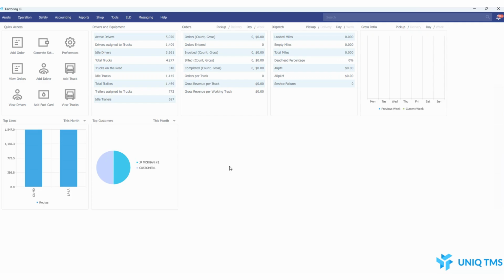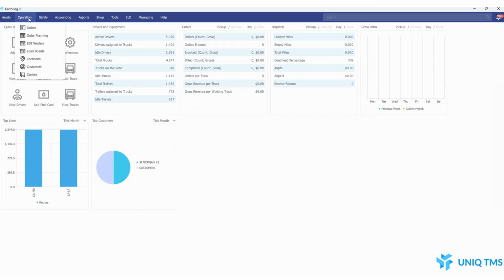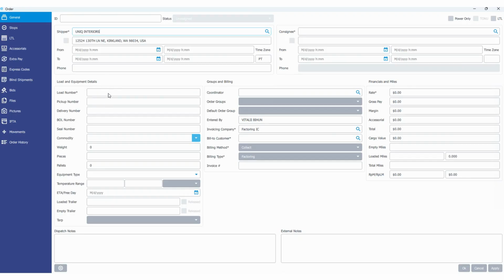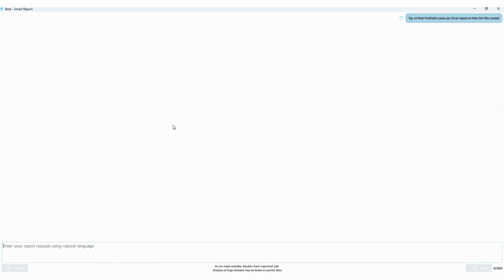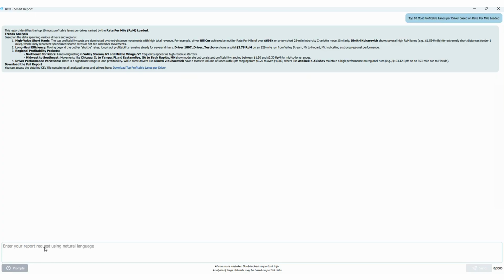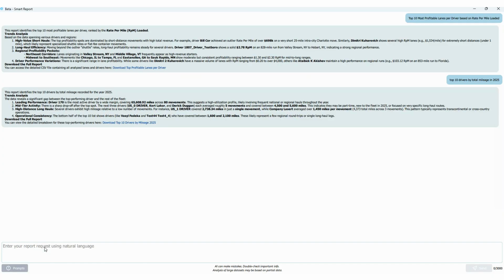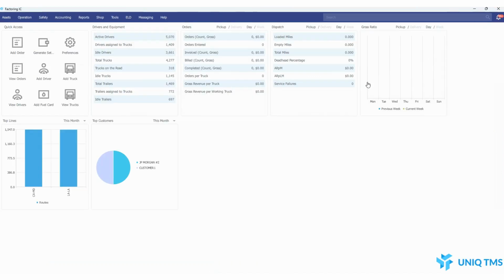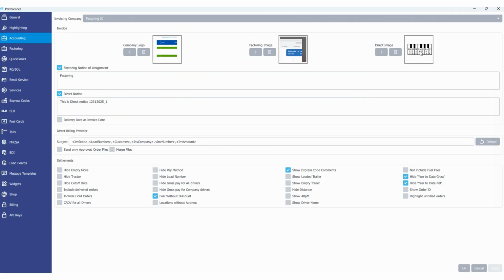UNIQ TMS Update 10.19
[0:05] Add Settlement Tab in Staff Profile
[0:34] Search Trimble Locations within Order
[1:40] AI Smart Report - BETA
[3:55] Add Direct Notice text & image to Invoice PDF for direct bill customers